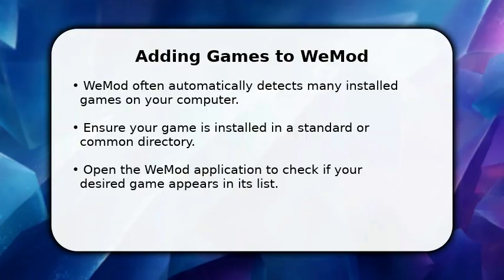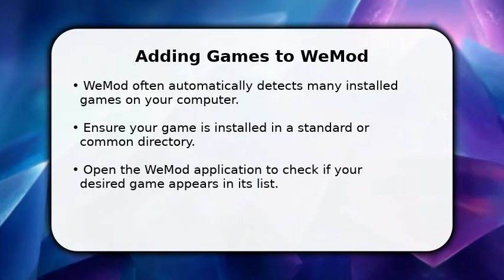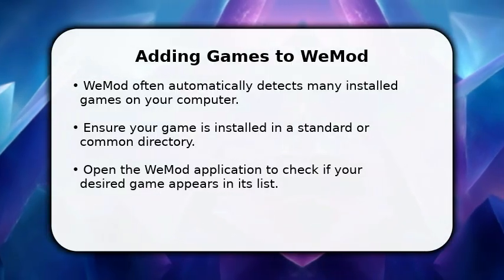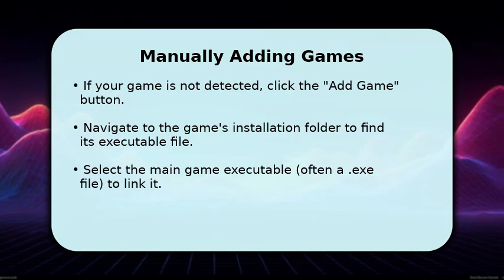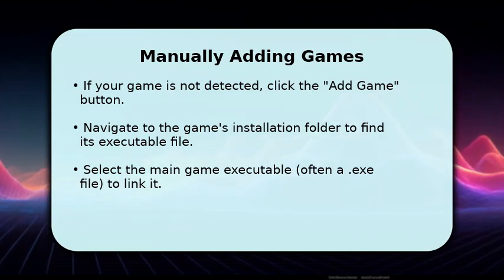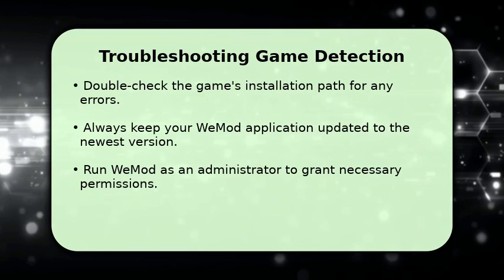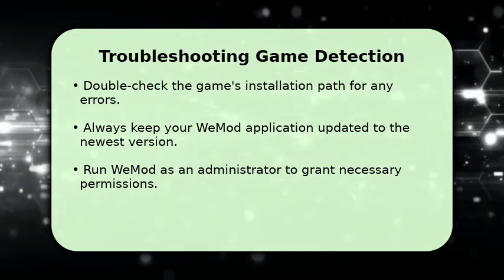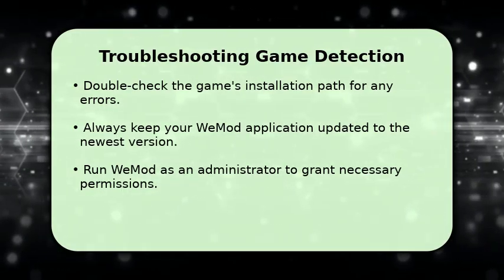How to Add Game in Wemod (Full Guide)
▸ (v) Are you looking for a step-by-step guide on how to add games to Wemod? Look no further! In this video, we will walk you through the process of adding games to Wemod, covering everything from setting up your account to installing and playing your favorite games. Whether you're a seasoned gamer or just starting out, this full guide has got you covered.